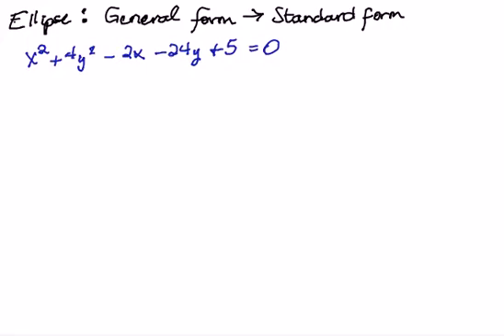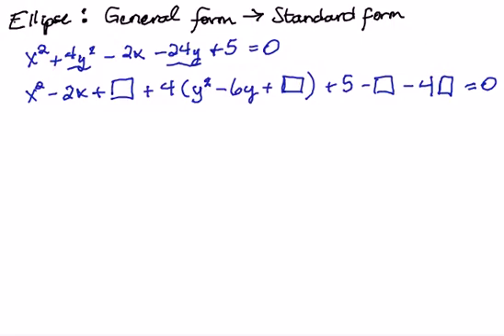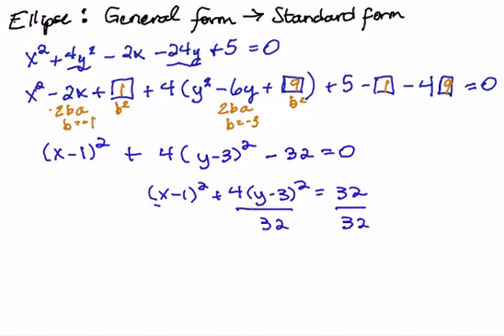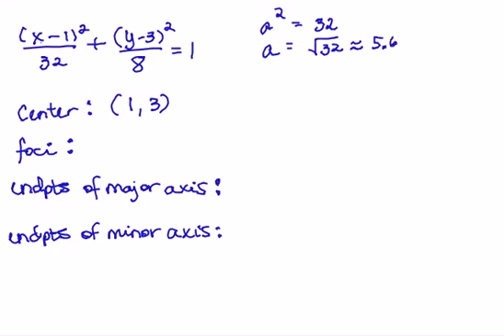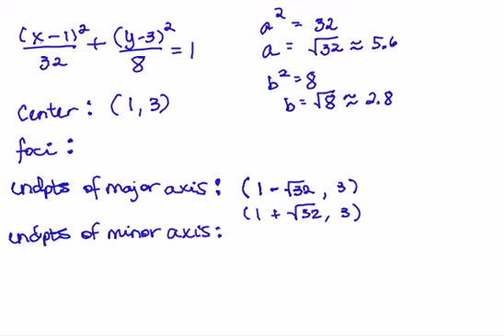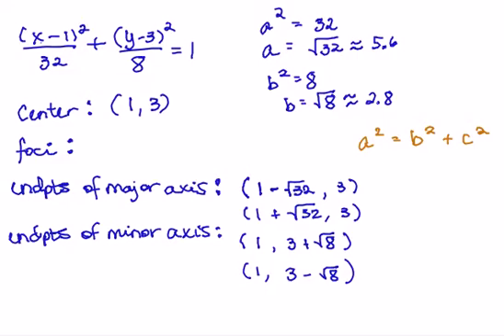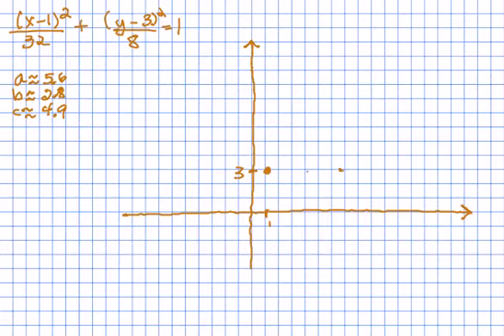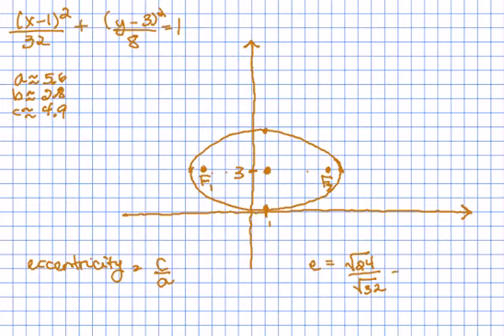Ellipse General Form to Standard Form